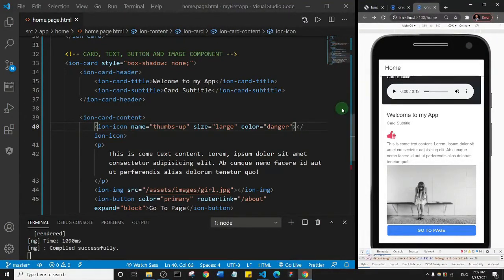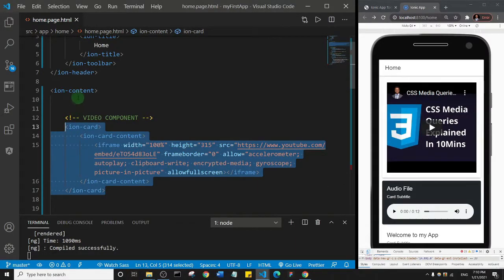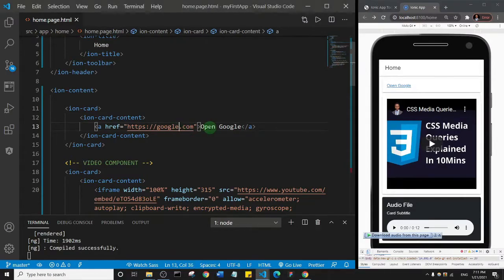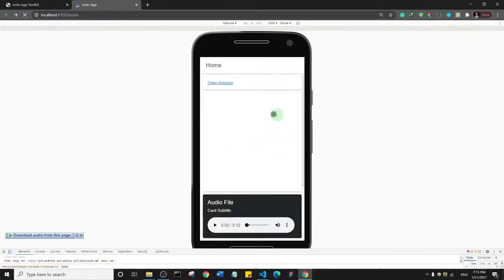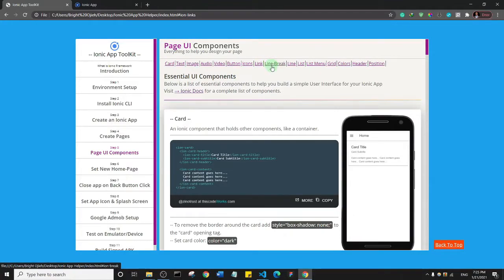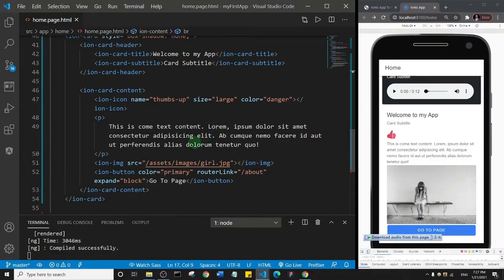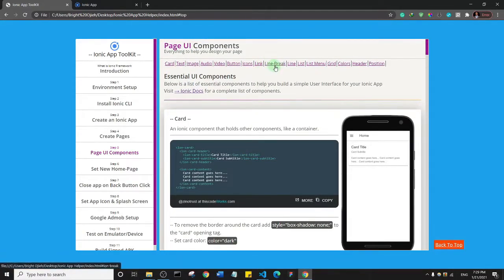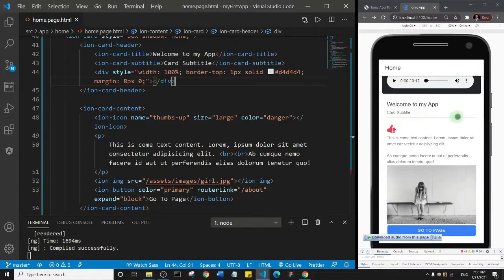Ionic 5 Tutorial #22 - Ionic UI Components - Links, Line Break and Horizontal Rule